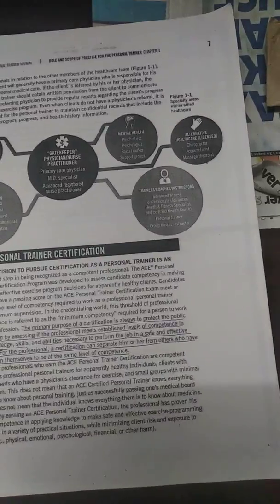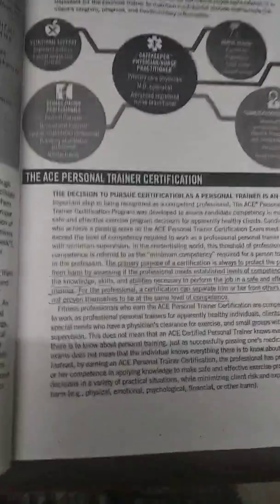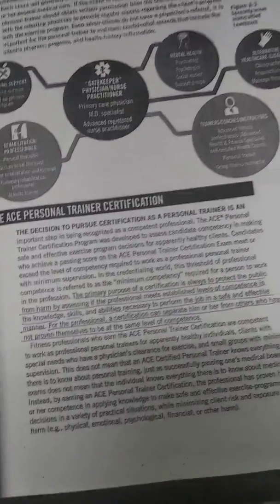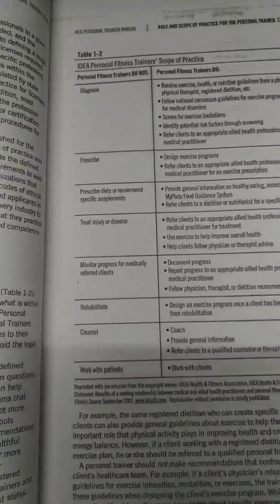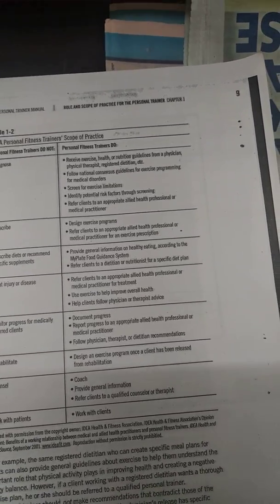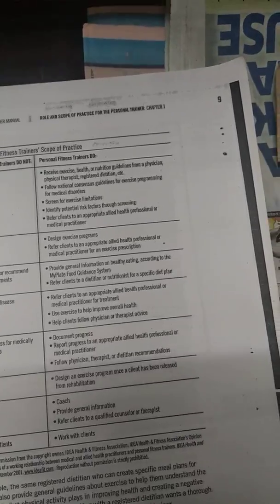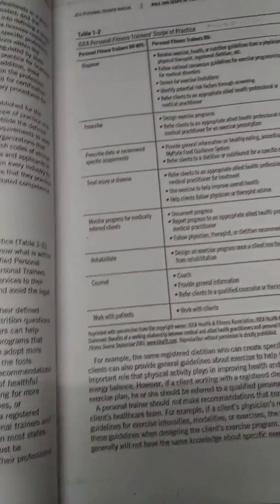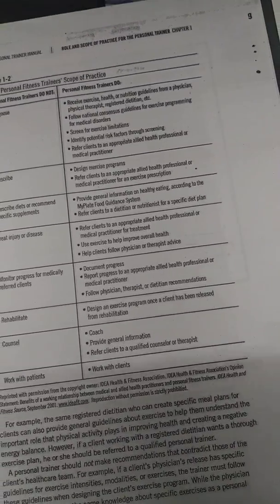ACE manual first chapter part 1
in this chapter I will be discussing the scope of practice of personal trainer.dos nd don'ts ...what personal can do ...will they allowed to prescribe, diagnose, treat the injury of patients?